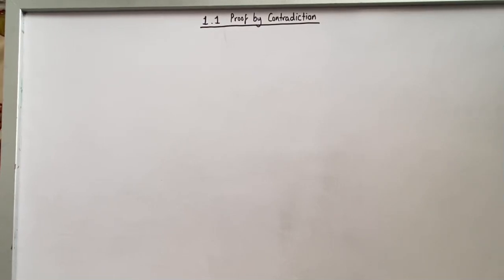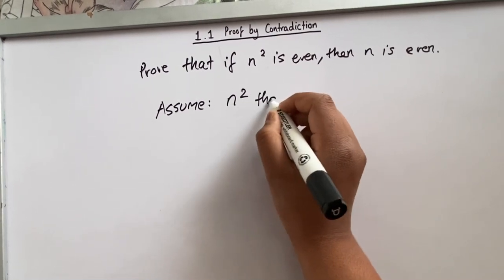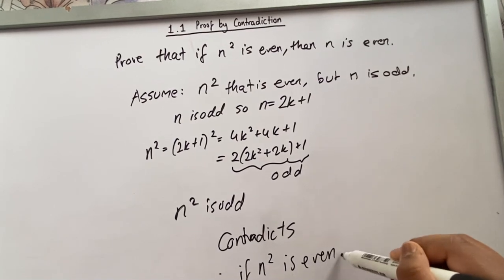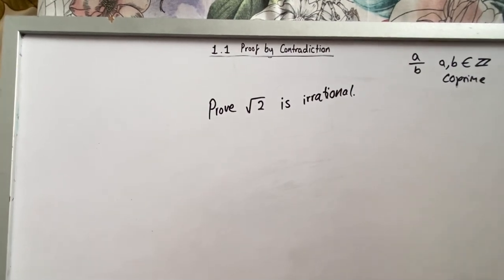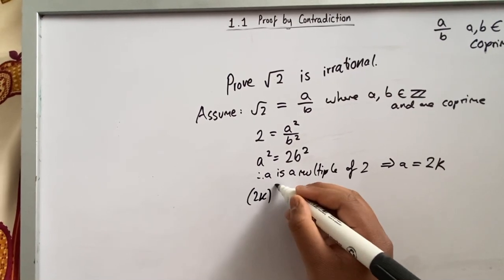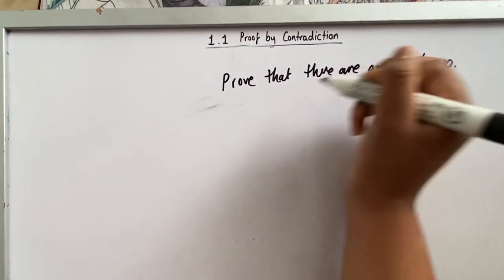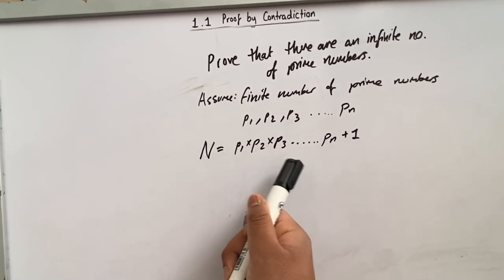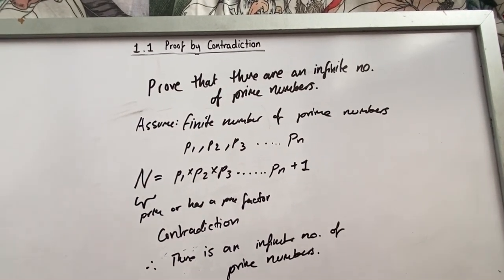1.1 Proof by contradiction - Edexcel A Level Pure Mathematics Year 2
Lesson 1.1 Proof by contradiction of the Edexcel A Level Pure Mathematics Year 2 course.

Consider following if the video was helpful :)